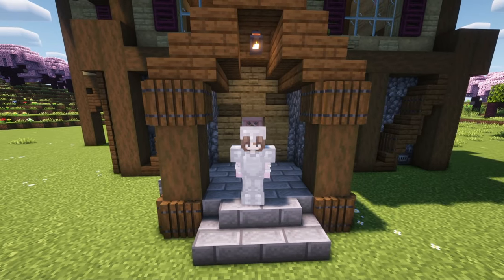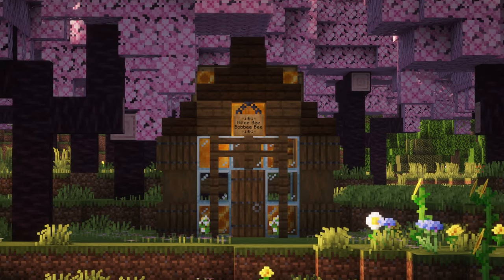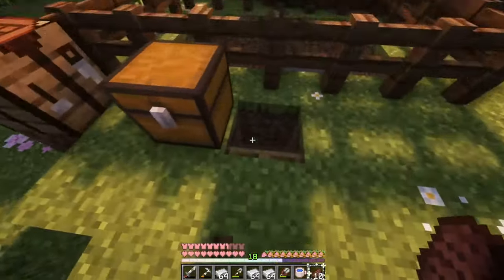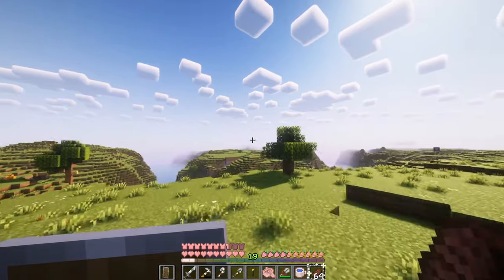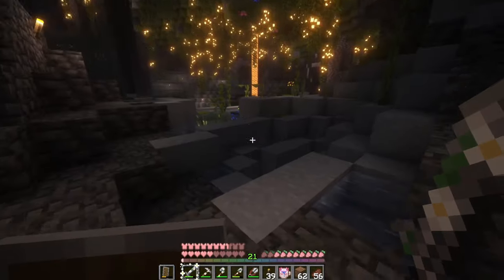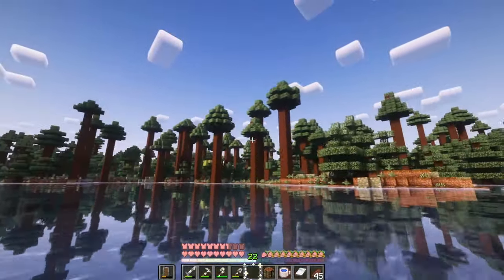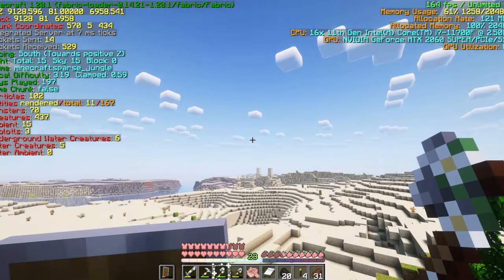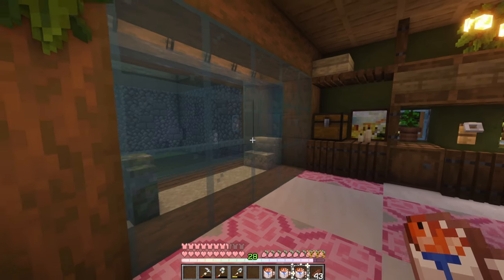Bees, Bridges, and More! | Let's Play Dreamsphere ep. 2 | Minecraft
Welcome to episode 2 of my Minecraft Let's Play series I'm calling Dreamsphere! In today's episode you'll see me work around my base and travel thousands of blocks for materials!
This world is a mostly vanilla server with a few mods like MiniHUD (which show light levels) and a bunch of retexture packs (which just changes the look of some of the things in the game!)

~Susie